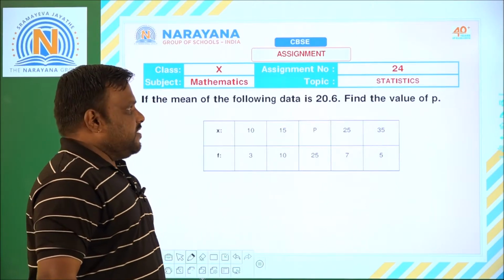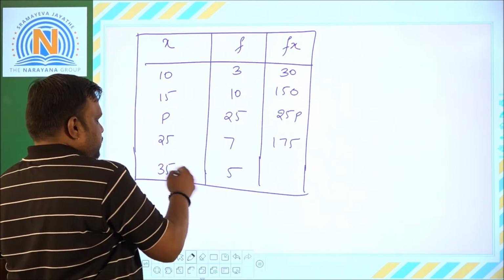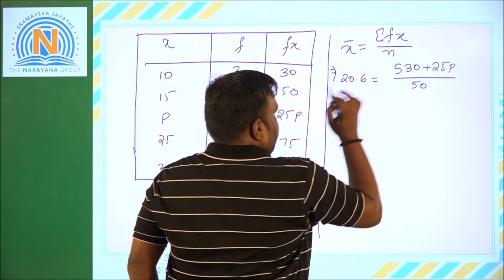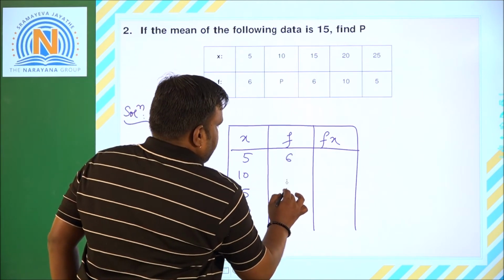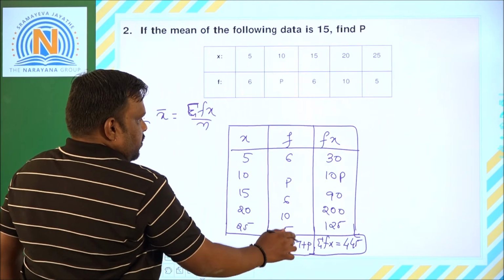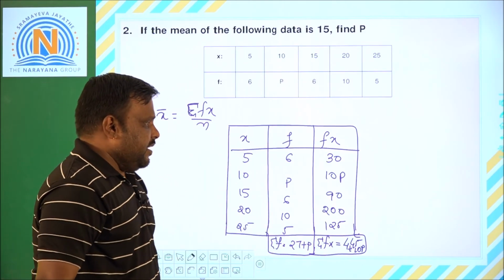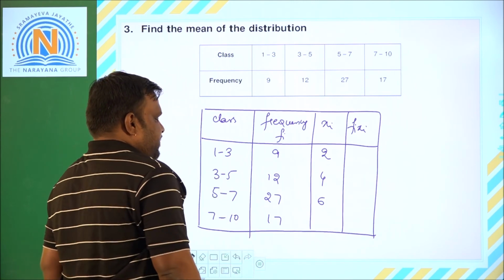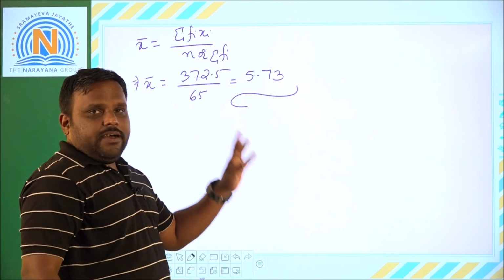CBSE X MATH STATISTICS